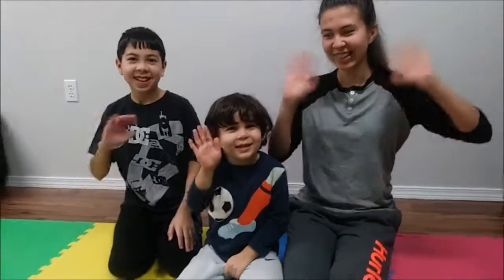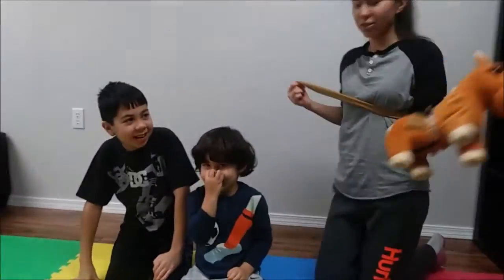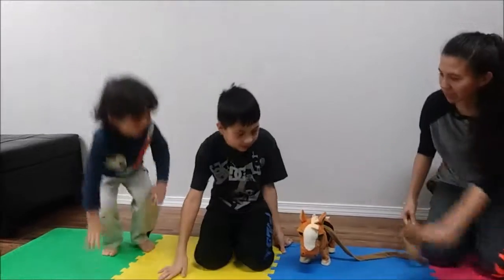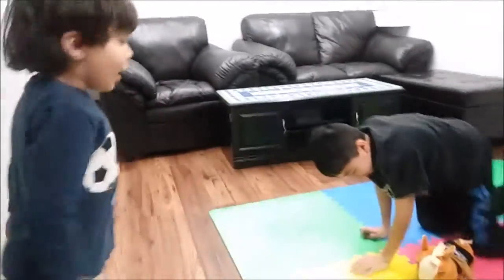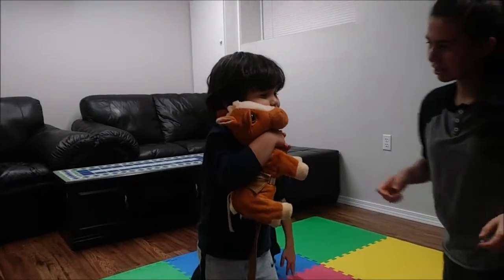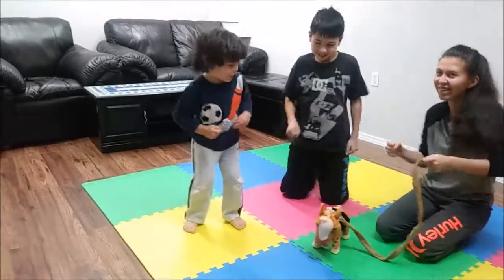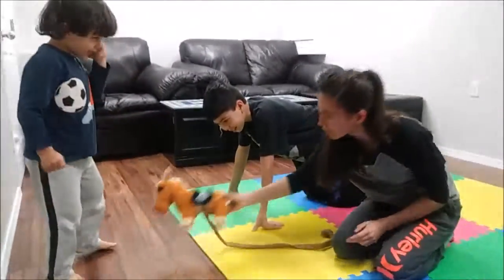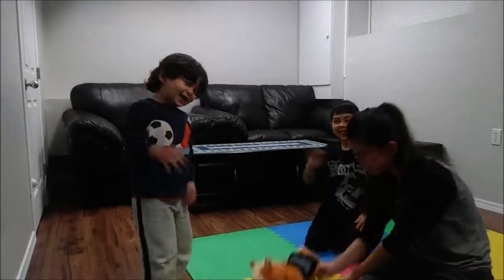Walking dancing singing musical Cowboy horsey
Kids production - Walking dancing singing musical Cowboy horsey